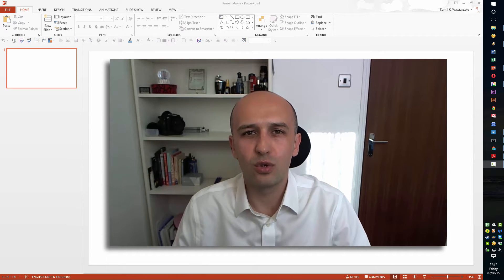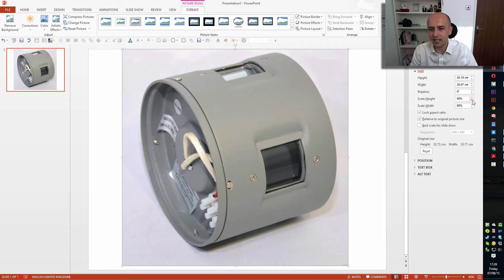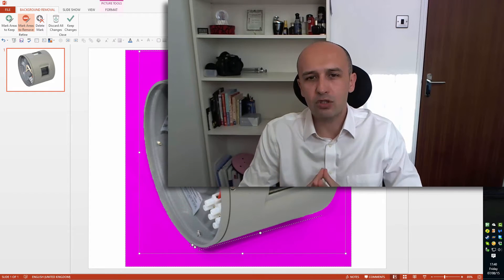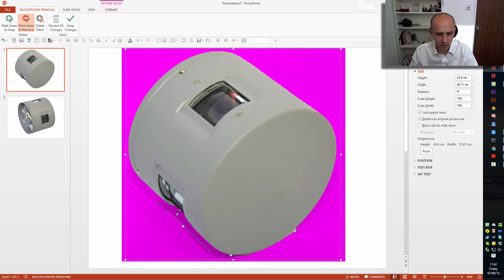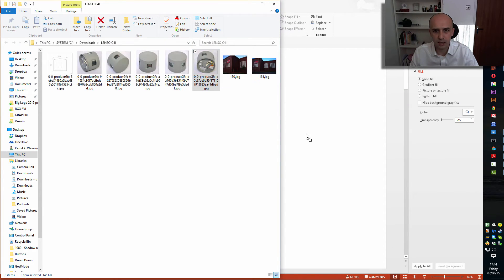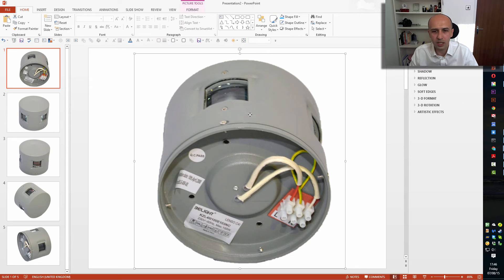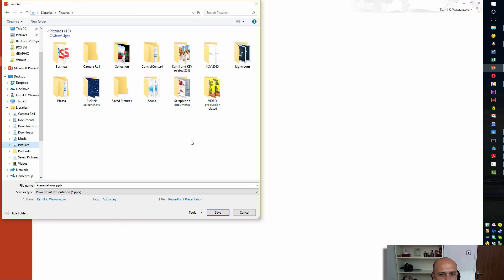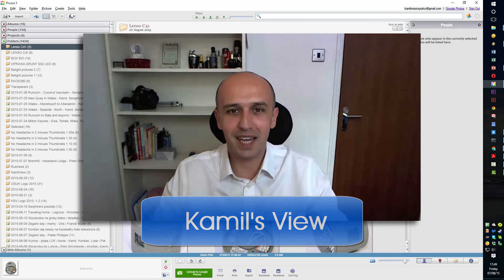How to Remove Background From Product Pictures for Amazon or eBay Listings using MS PowerPoint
Tips and tricks to make your listing photos look great. Remove background by simply using MS PowerPoint. To go around a few challenges with that follow the advice in the video. Also listen to how to take photos to make it easier to remove background.